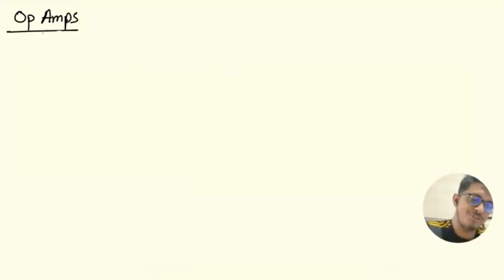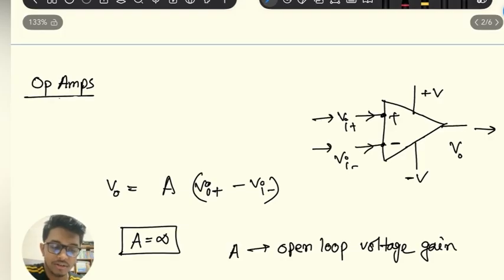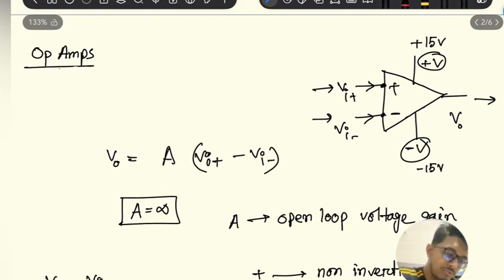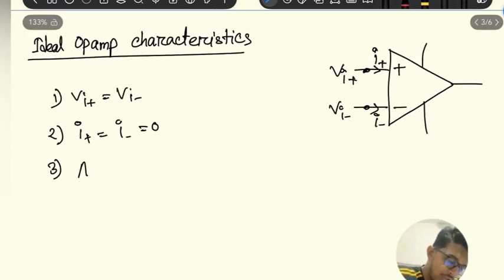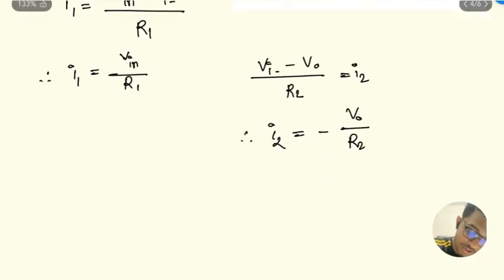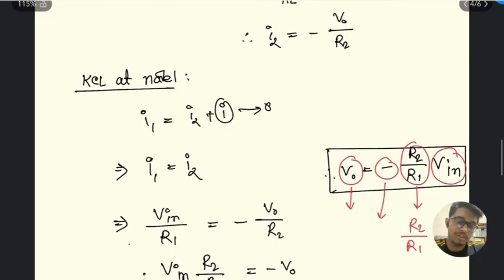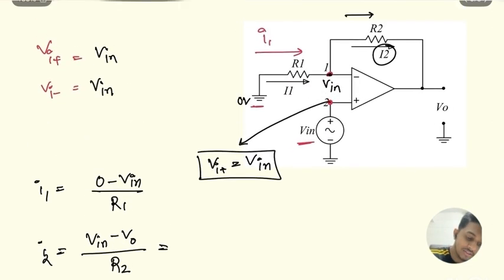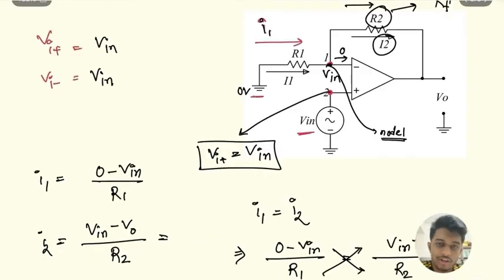Introduction to Operational Amplifiers | Op-Amps Tutorial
Welcome to this beginner-friendly tutorial on Operational Amplifiers (Op-Amps)!

In this video, you’ll learn the fundamentals of Op-Amps, including:
 1. What an Operational Amplifier (Op-Amp) is
 2. Basic properties, characteristics, and ideal Op-Amp behavior
 3. Common Op-Amp circuits: Inverting and Non-Inverting Amplifiers

Whether you’re an electronics student, hobbyist, or beginner in electrical engineering, this tutorial will help you build a strong foundation in analog circuit design using Op-Amps.

📚 Video Chapters:
00:00 - Introduction
00:09 - What is an Op-Amp?
03:51 - Ideal Op-Amp Characteristics
04:28 - Applications of Op-Amps
04:49 - Inverting Amplifier Explained
07:32 - Non-Inverting Amplifier Explained

✅ Topics Covered:
 • Operational amplifier basics
 • Ideal vs practical Op-Amps
 • Op-Amp applications in real-world circuits
 • Designing inverting and non-inverting amplifiers